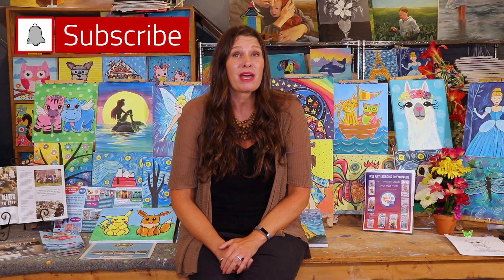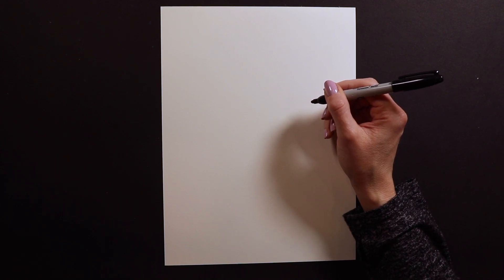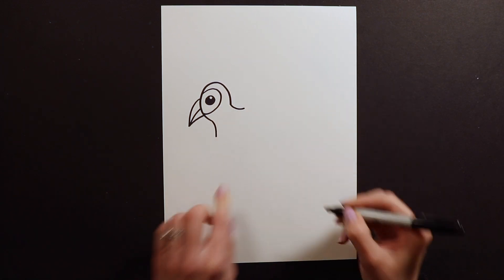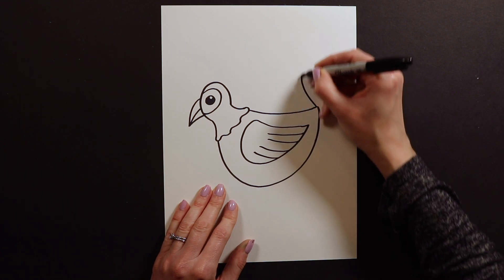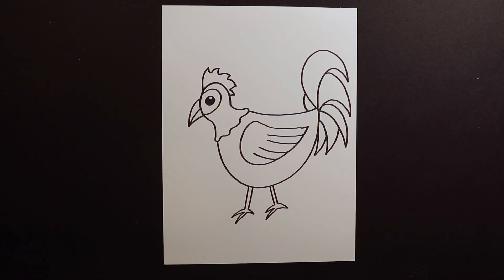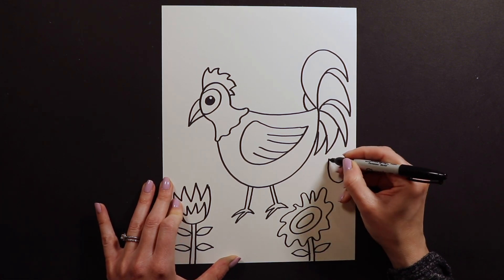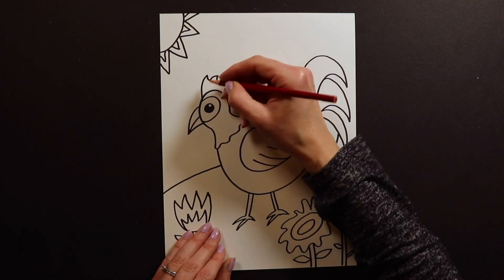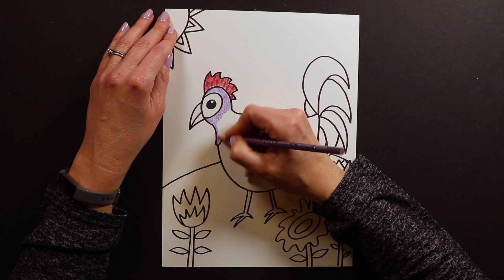Drawing for Kids - How to Draw a Chicken - Art for Kids - Cute drawings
Drawing for kids! Learn how to draw an Adorable Chicken. Paint It Kids makes art for kids!

We love cute animal drawings!
In this beginner kids art tutorial we will be showing you a cute and simple way to draw a cute Chicken.  We'll walk you through this step by step tutorial video and show you  how to create your own Chicken, and you can go at your own pace, no need to rush! This video is as simple and easy way to do a fun art project for the kids. So come and draw along with us. If you have any questions just leave them in the comments below. Or if you have any ideas of what you want us to do next.